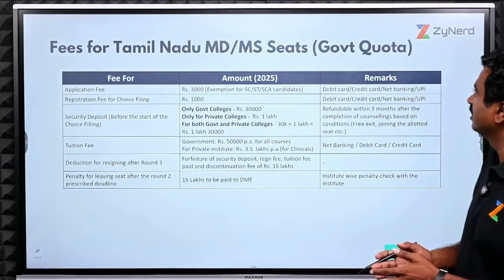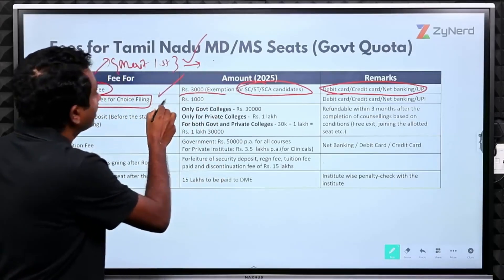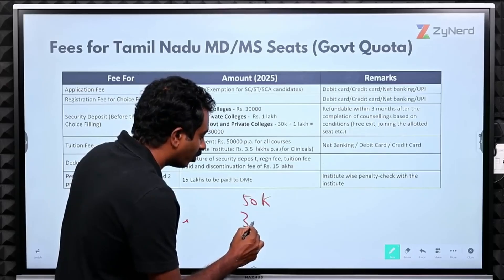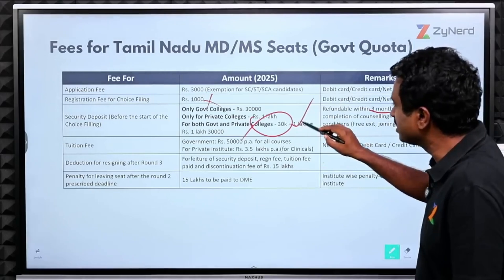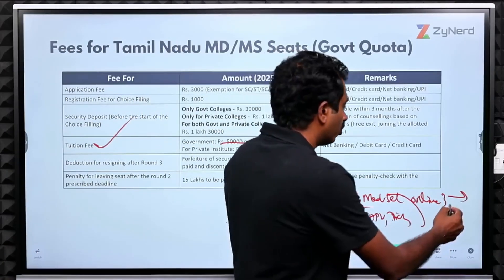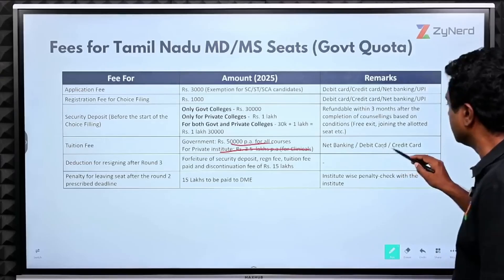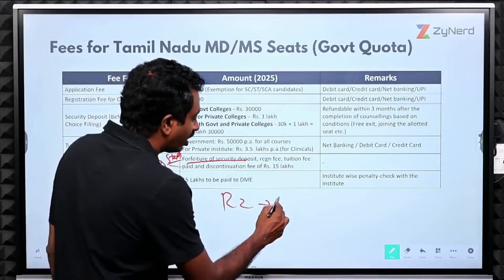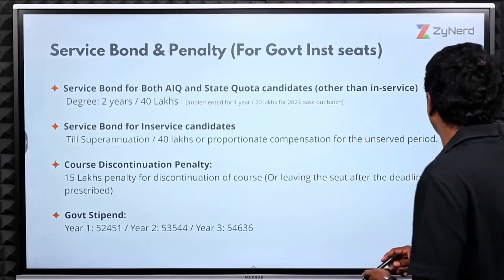Tamil Nadu State Counselling Govt Quota | Fee Details | NEET PG – 2025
In this video, we have explained in detail about the Fee Details in Tamil Nadu State Counselling Govt Quota for NEET PG - 2025.

Address :
DIRECTORATE OF MEDICAL EDUCATION AND RESEARCH (DME),
Selection Committee, 162, Periyar E.V.R. High Road,
Kilpauk, Chennai-600010

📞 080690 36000